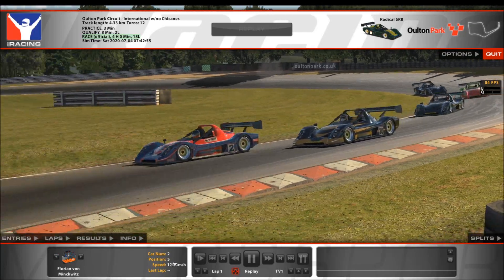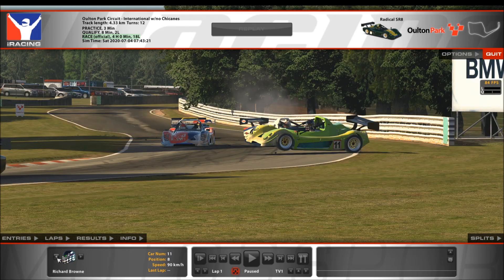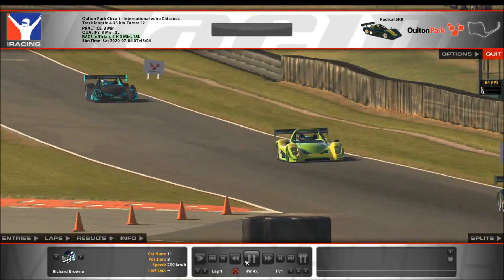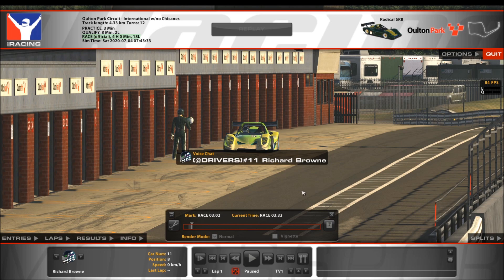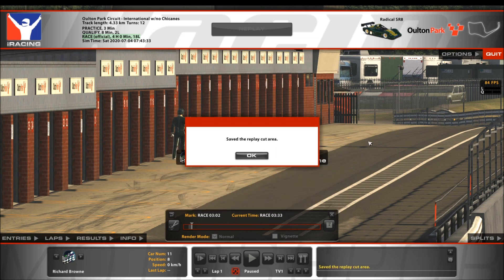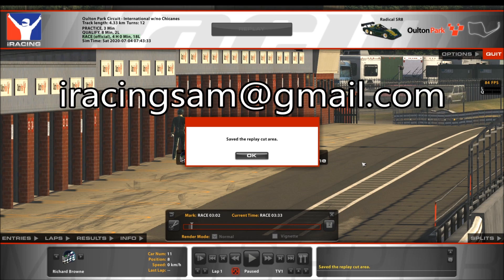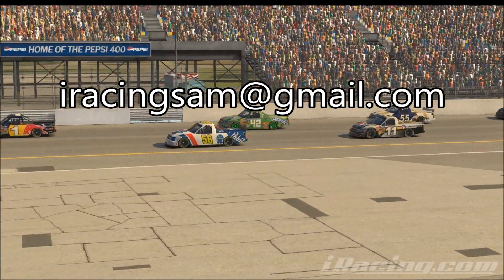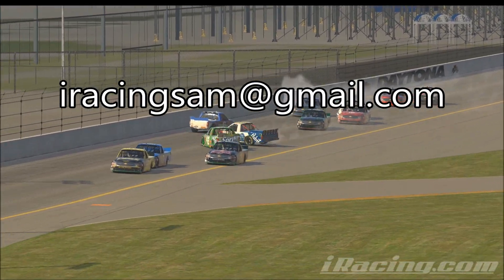How to submit you crash replays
A brief instructional on how to submit your .rpy files to to be included in my top ten crashes of the week videos. I look forward to your submissions.
Note: No videos of intentional wrecking will be considered
I own almost all road courses. Below is a list of oval courses I currently own and you can submit replays from:
Bristol
Charlotte
Concord
Daytona
Eldora
Irwindale
Lanier
Monza Oval
Oxford Plains
South Boston
Talladega
Thompson
USA International
Williams Grove
All legacy tracks